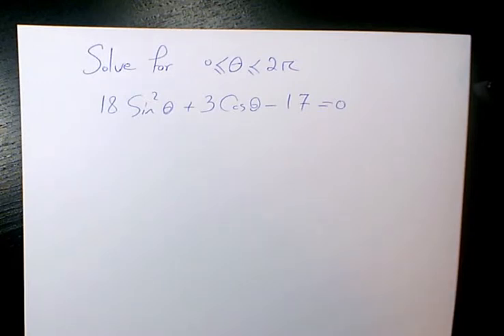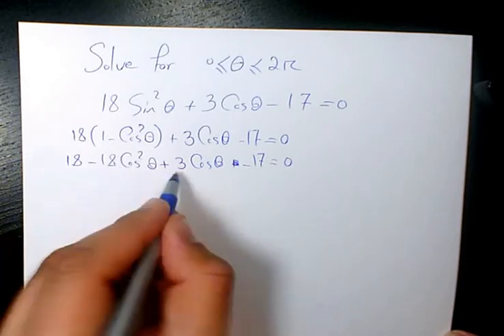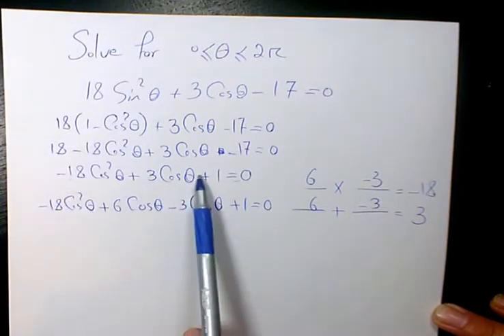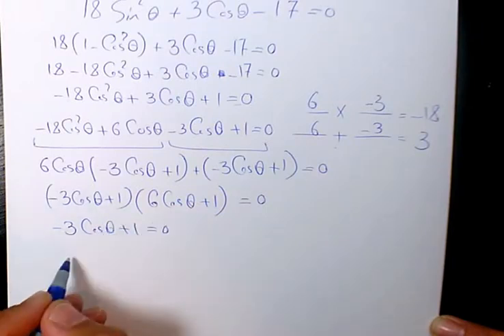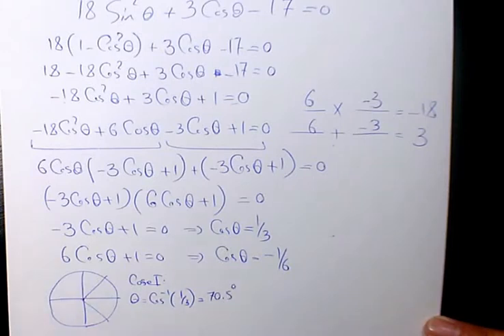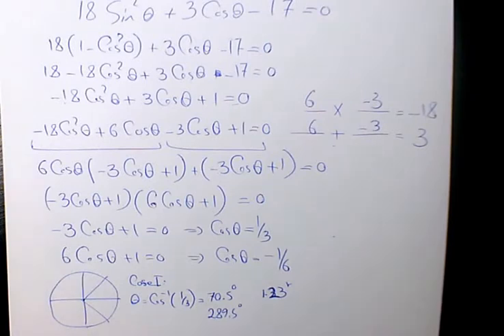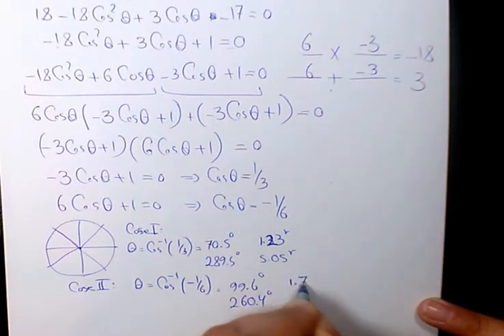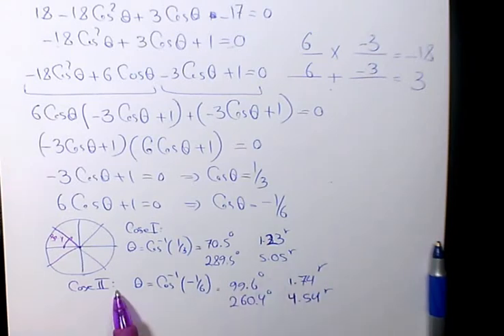How to Solve Trigonometric Equations 18sin^2x+3cosx-17=0, Solving Trig Equations